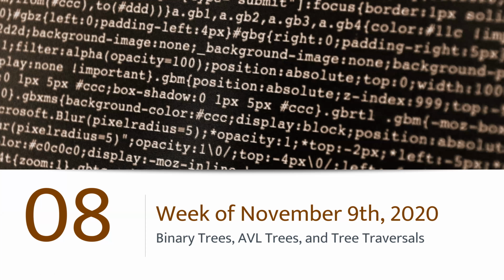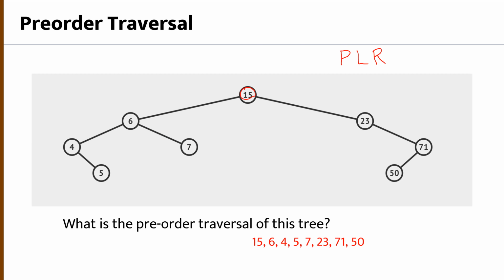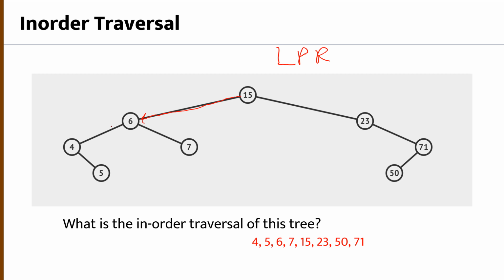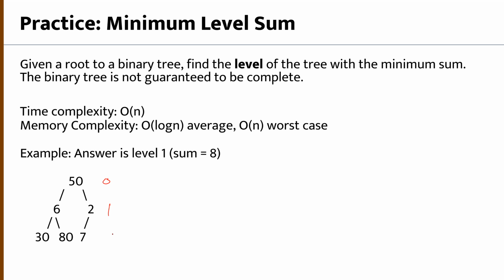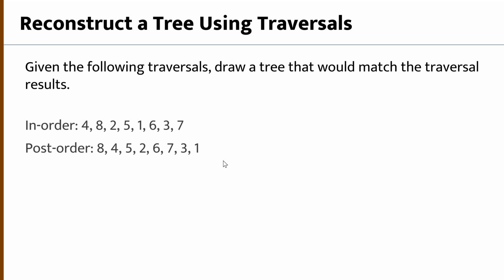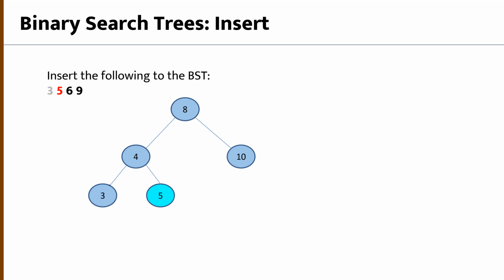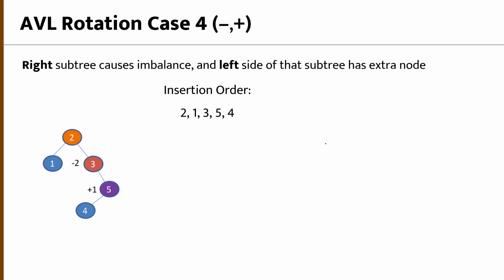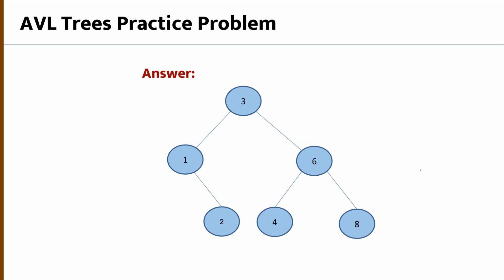Lab 8 - F20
0:00 Start
0:14 Welcome to Lab 8
1:47 Tree Terminology
3:31 Minimum Depth of BT (practice)
5:41 Tree Traversals
7:27 Pre-order Traversal
10:36 Post-order Traversal
15:43 In-order Traversal
20:30 Level-order Traversal
24:25 Minimum Level Sum (practice)
32:34 Tree Reconstruction
40:13 Binary Search Trees
46:09 AVL Trees
52:34 AVL Tree Practice